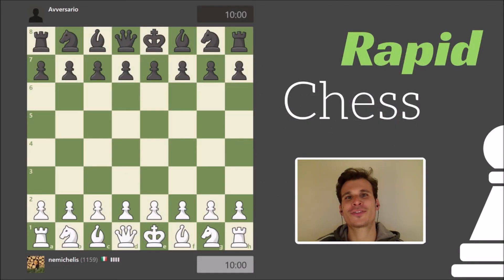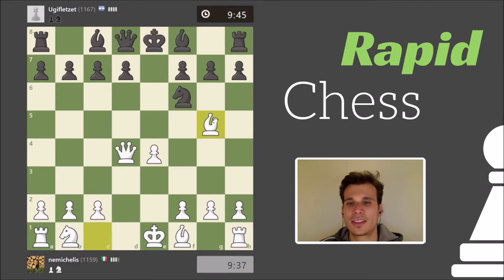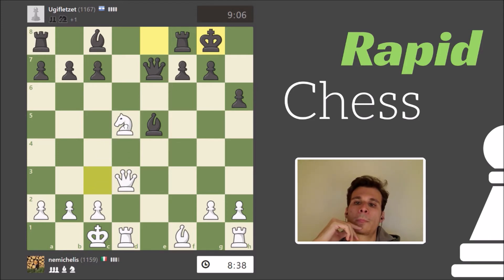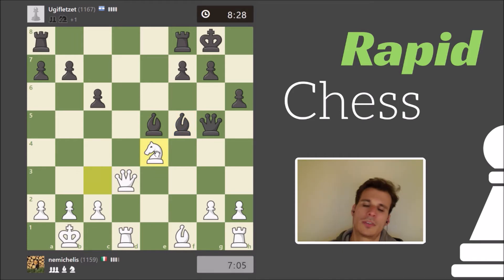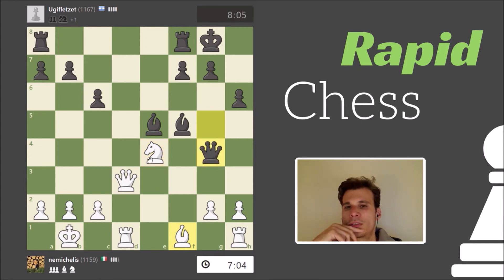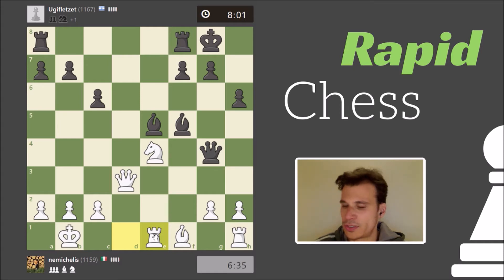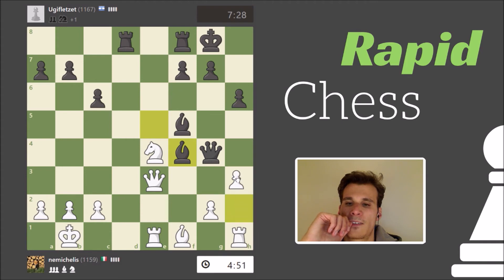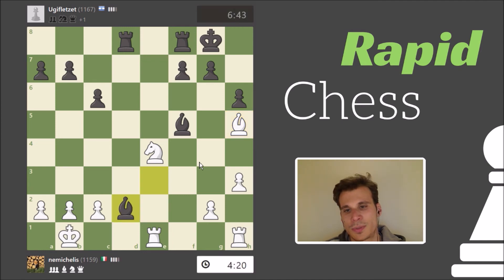SHARP ONE (Rapid chess #14)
Hello! The noob here, I hope you're doing fine. I like playing chess, but I'm not good at it. so I share my chess games & training sessions through videos, in the hope of recieving helpful tips and critiques that can help me improve. Feel free to join me on my way to becoming a better chess player!